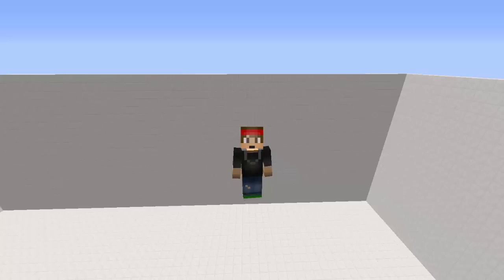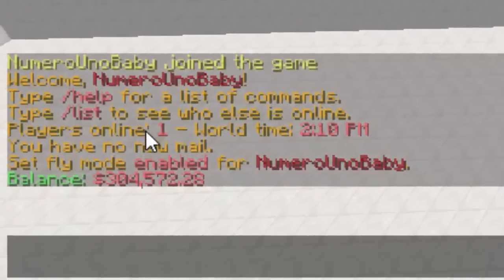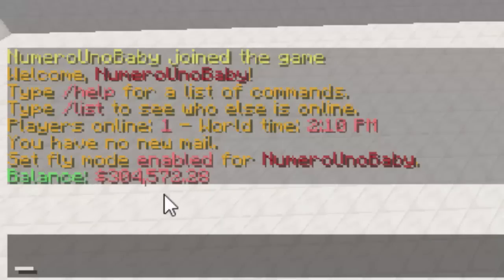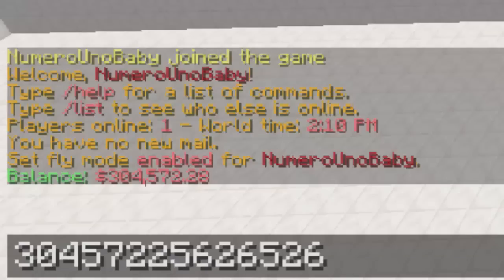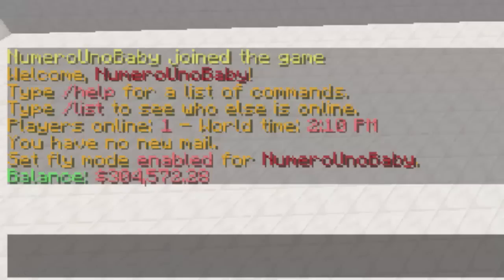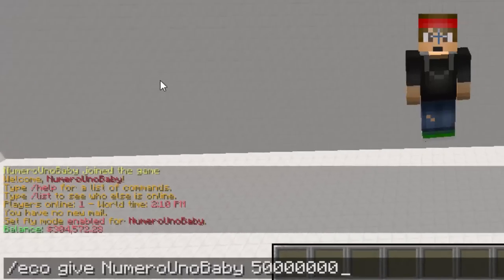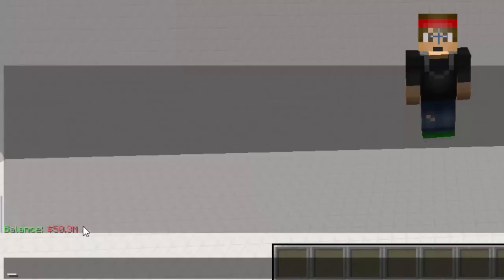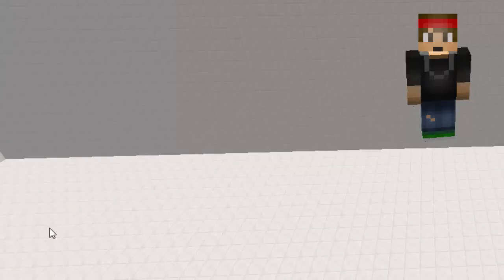BALANCE FORMATTER! | Minecraft Plugin Tutorial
Formats money/numbers on your server to a much look!

Permissions:
► moneyformat.balance